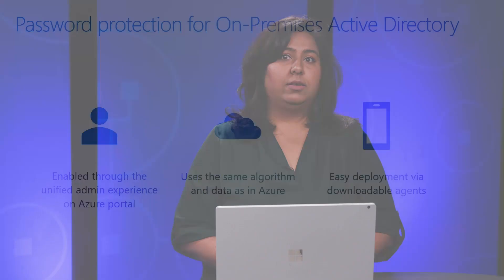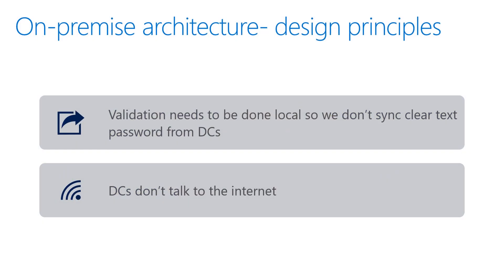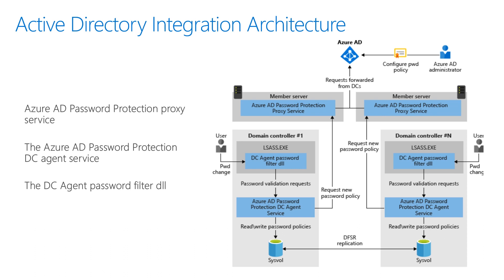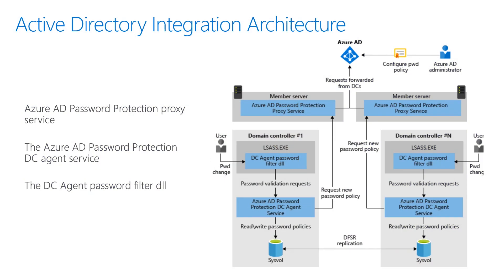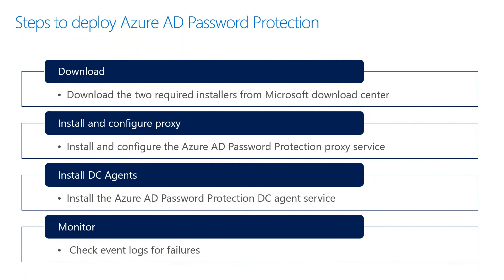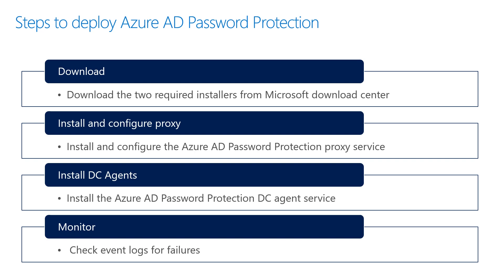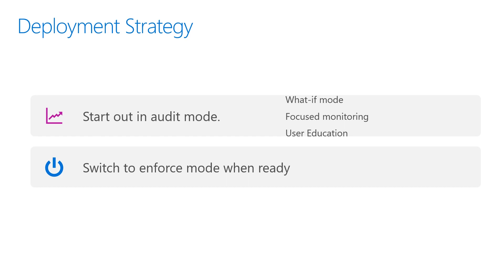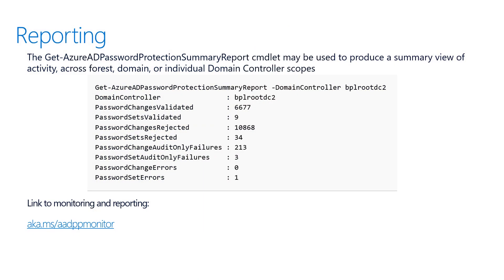How to deploy Password Protection on-premises | Microsoft Entra ID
In this video, you'll learn how to deploy password protection in your on-premise environment.